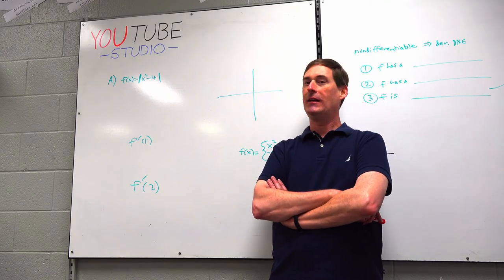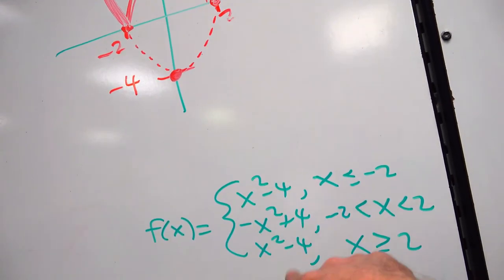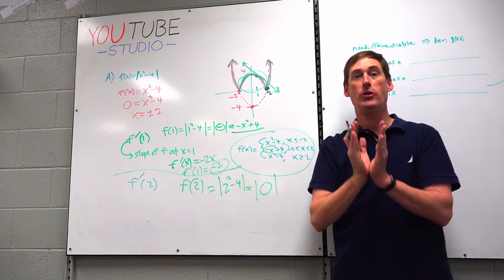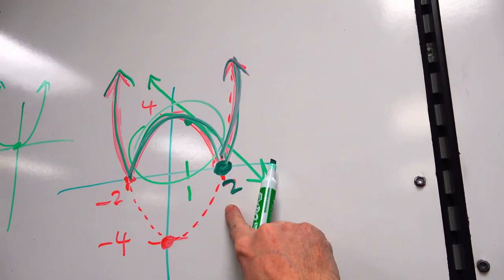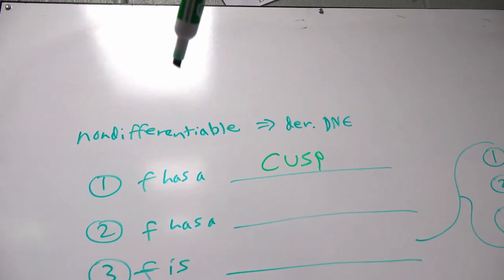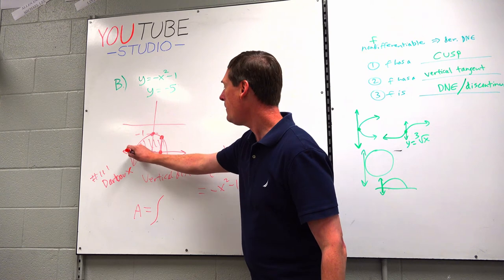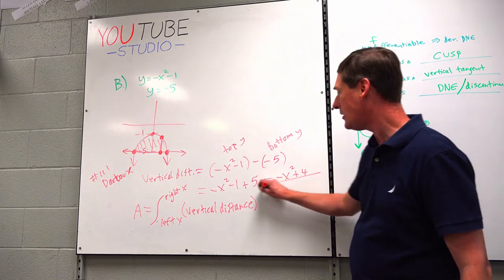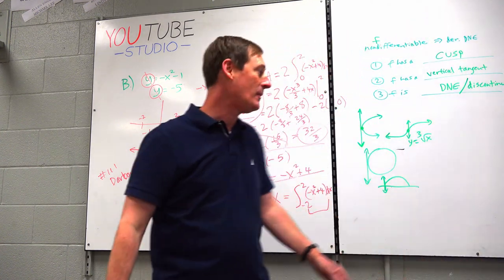Wade’s Virtual AB Calc class (Lesson 6-4)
Nondifferentiability, area by integration, and absolute values made easy!

TIME CODES:
0:00 Intro
0:14 Example A
13:09 What is nondifferentiable in calculus?
18:09 Example B
31:33 Example C
40:36 Example D

Make sure you download the notes I’ve attached on Schoology!

Topics
*Derivatives of absolute values